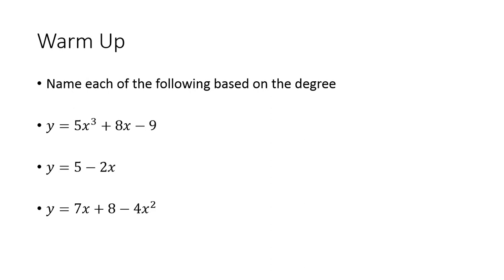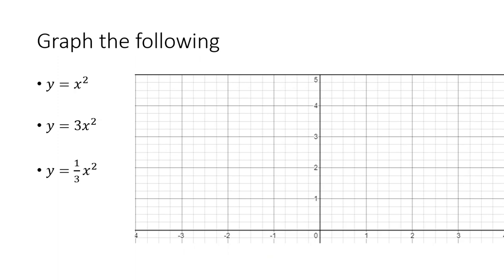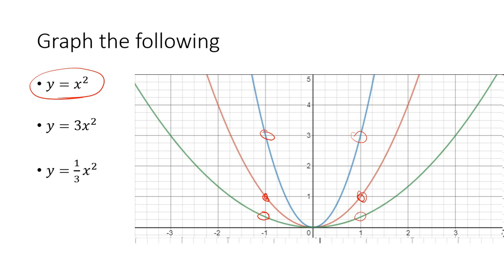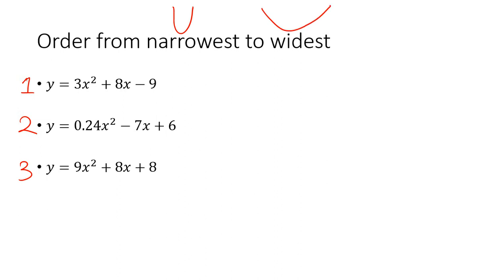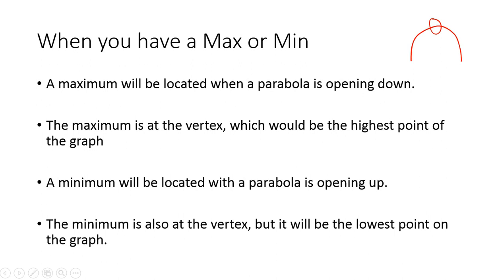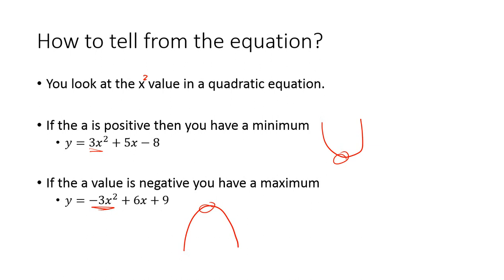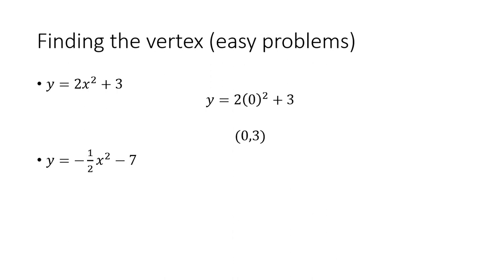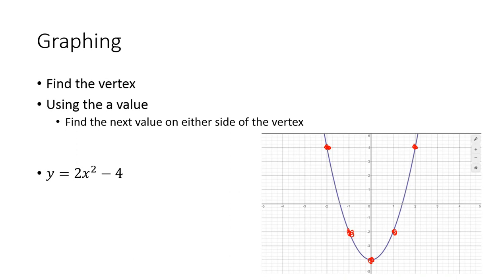Exploring Quadratic Graphs